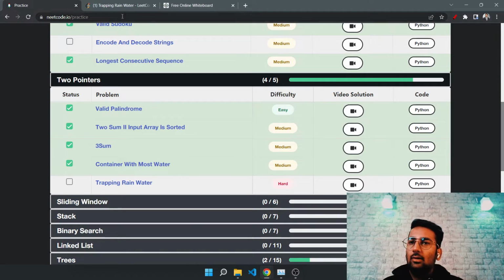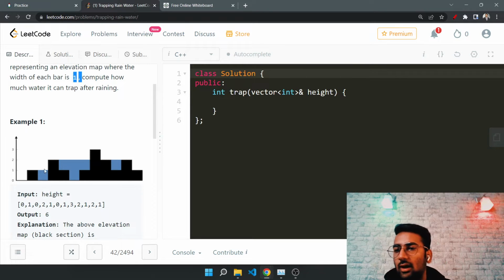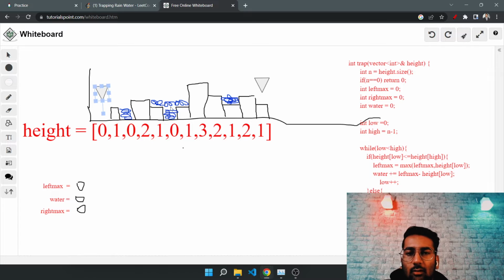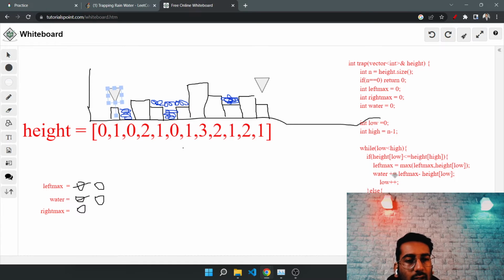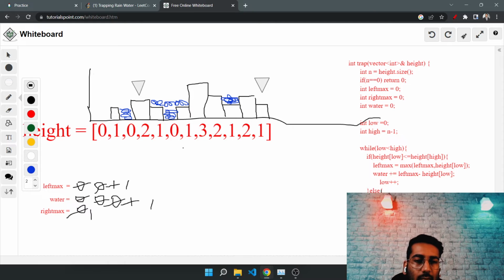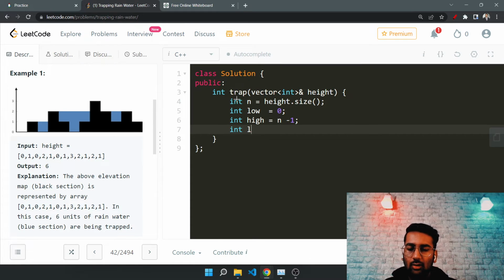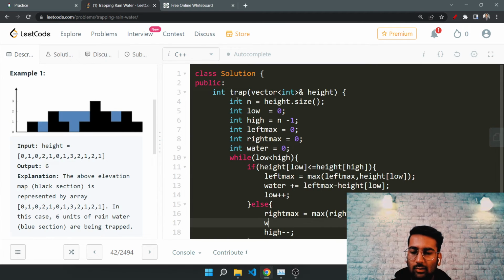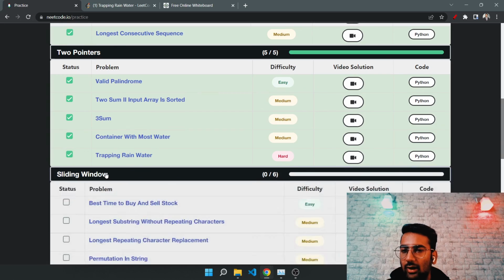42. Trapping Rain Water | Leetcode | NeetCode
42. Trapping Rain Water | Leetcode | NeetCode